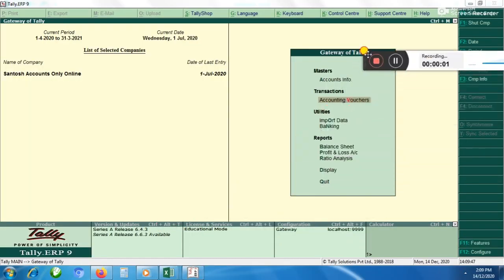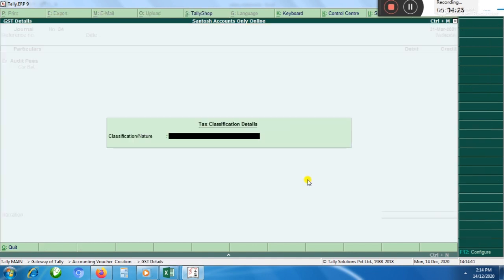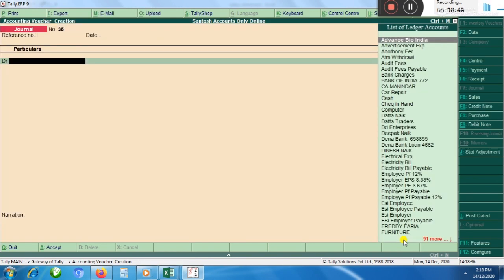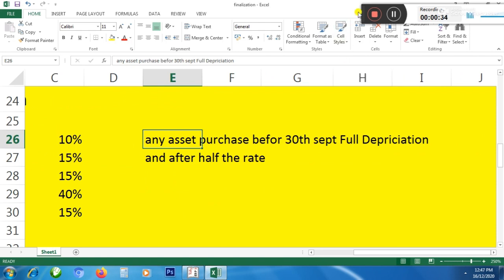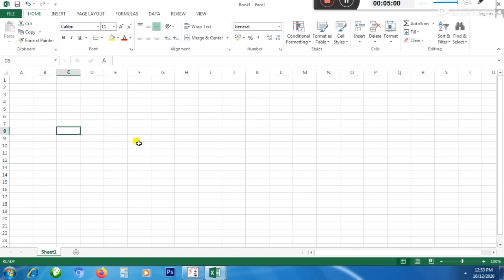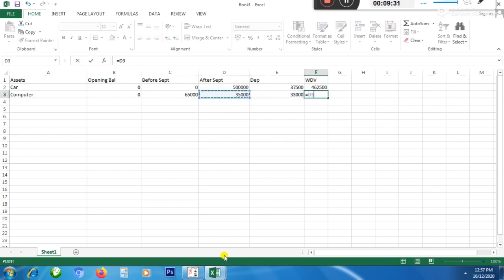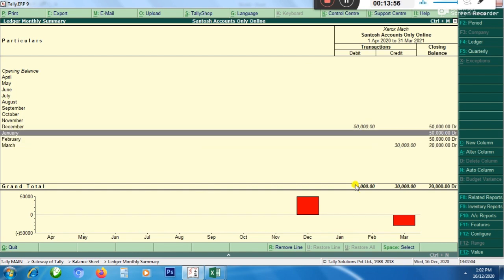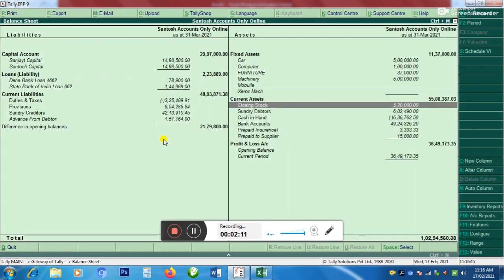FINALIZATION OF ACCOUNTS ON TALLY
Join online Business Accounts Books Writing Training till finalization. Fees Rs.